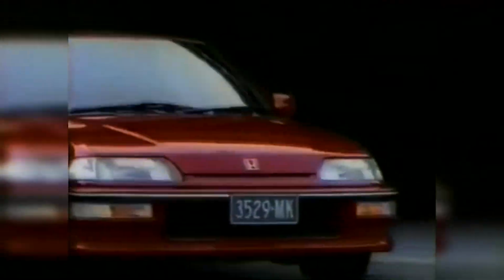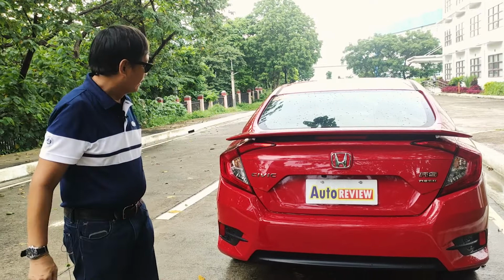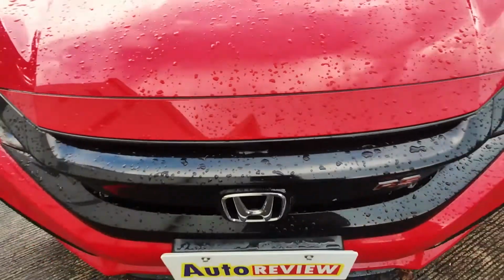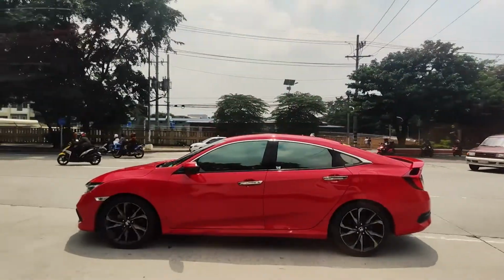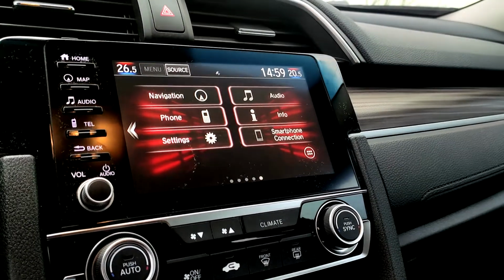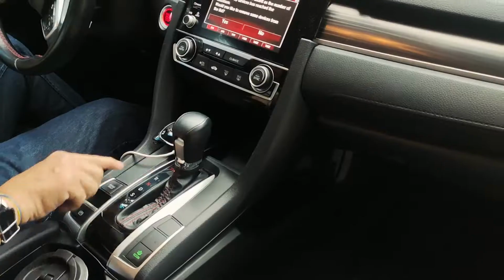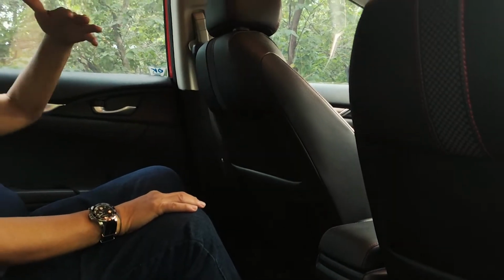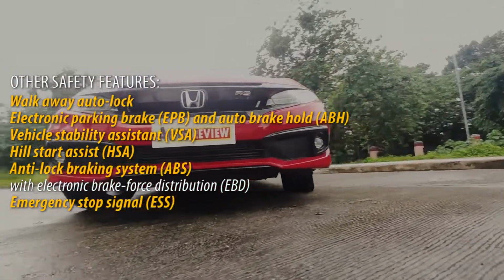Auto Review drives the Honda Civic RS Turbo!